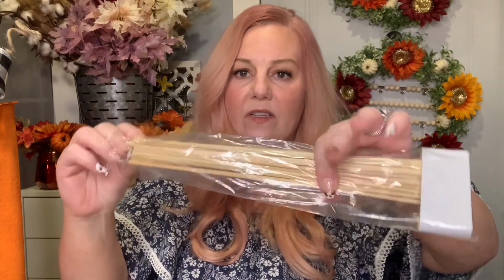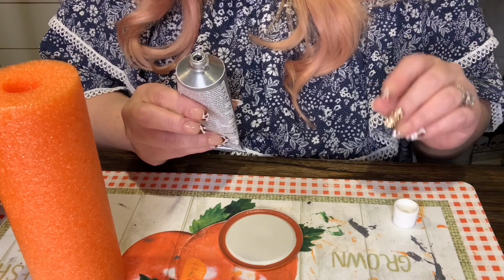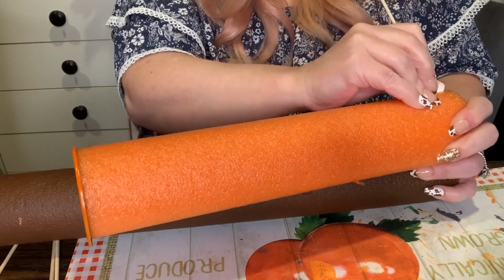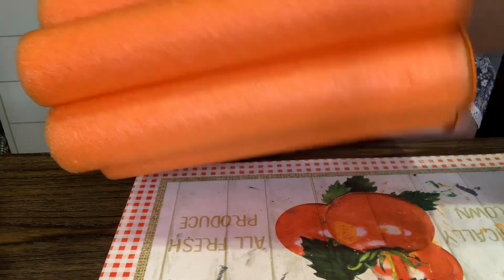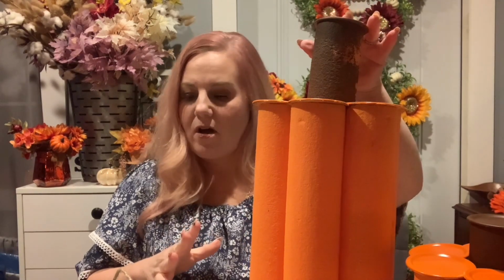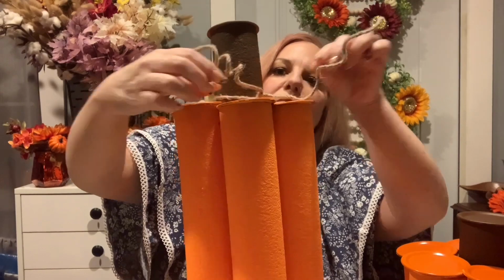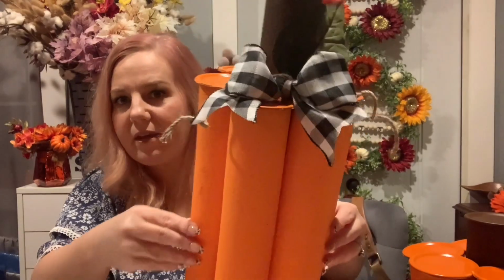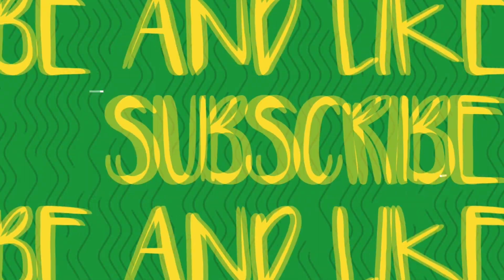How to make a pool noodle pumpkin | pool noodle craft for Halloween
Hey Y'all,
Today I am going to show you how to make a pumpkin from pool noodles.  I create 4, 16" pumpkins and 2 smaller pumpkins from 10 pool noodles I purchased at the Dollar Tree.  Create whatever size you want just make sure to make the stem 4" longer than the sides. Finally, add embellishments to suit your personal style.  I hope you enjoy this DIY. I have ideas for many more.